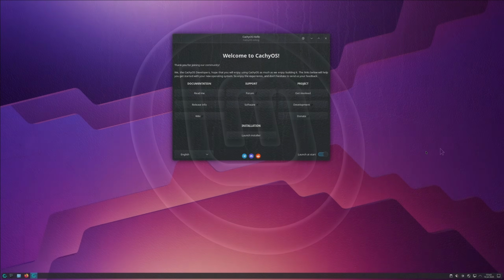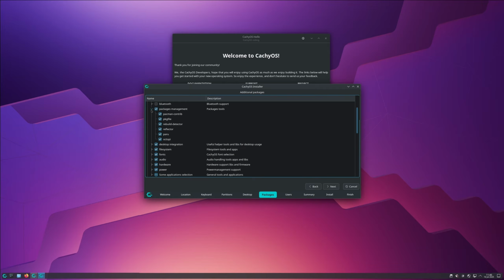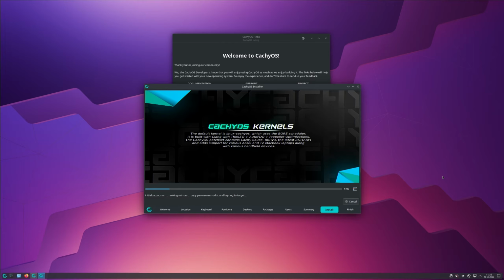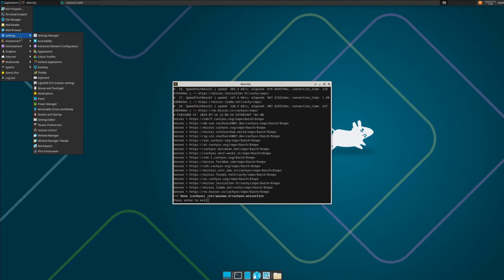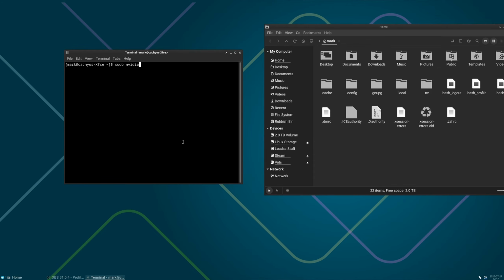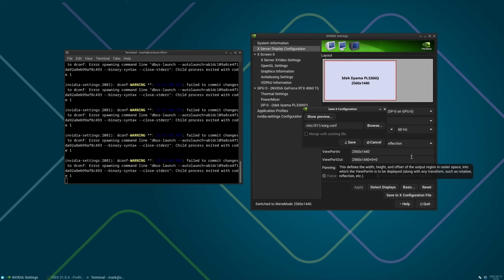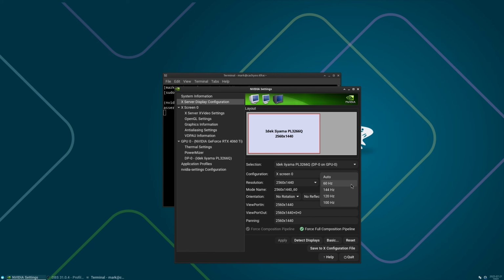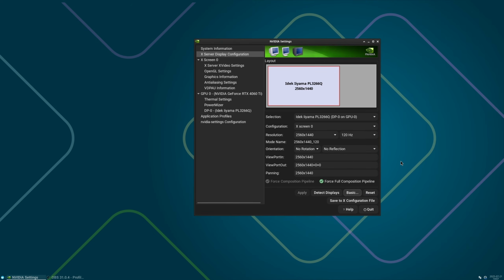Setup Installation and NVIDIA Drivers Cachy OS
In this video we take a look at the installation screen of Cachy OS and set it up, with the apps I want and do not want. We then reinstall Cachy OS using the latest July ISO release over the May ISO installation, that I done a few days ago.
Then to finish I balls up getting NVIDIA Drivers setup, for you all to laugh or tut at.

By the way I talk to myself and make weird noises during this video, so anyone with a funny noise disposition or anyone
that gets freaked out by weird noises, namely my voice?? You don't have to watch this pile of dung, really you don't. Life is full of choices you know? YouTube has plenty of better Linux channels than mine and they are professionals at their craft, me I hodge podge things together like the hodge podger I am.

Music and Artist names and links to below, that is featured in this video.